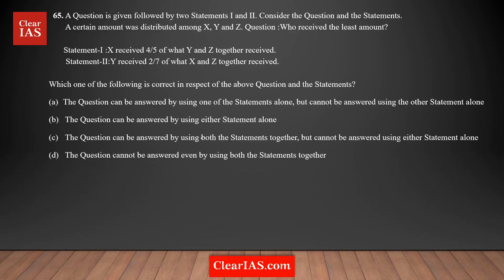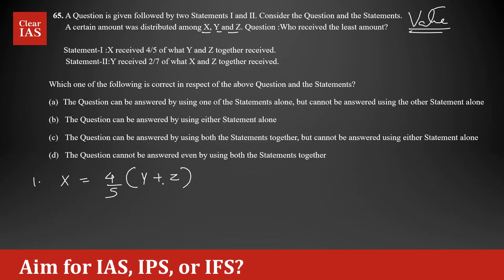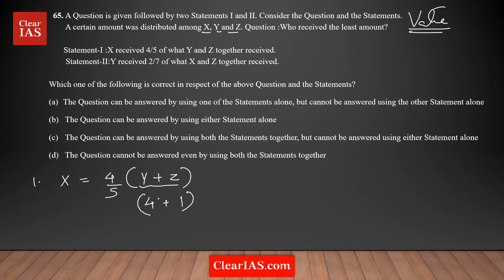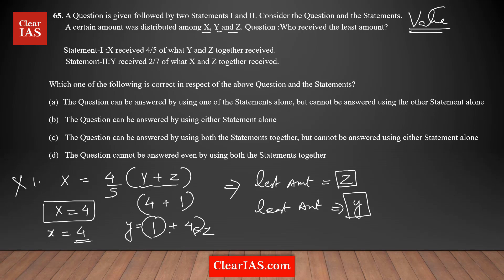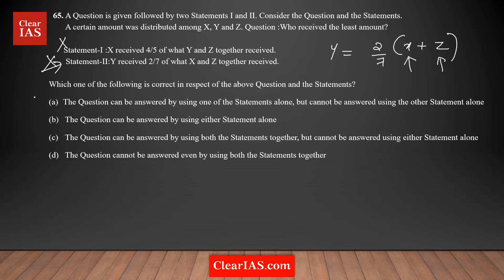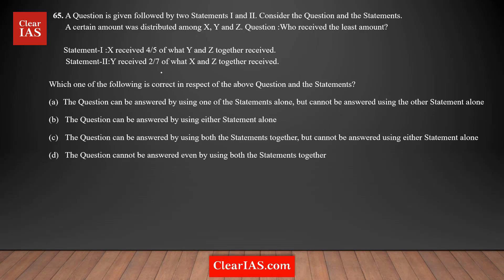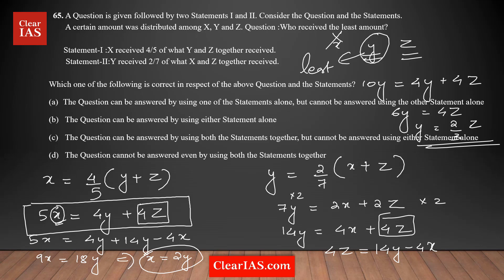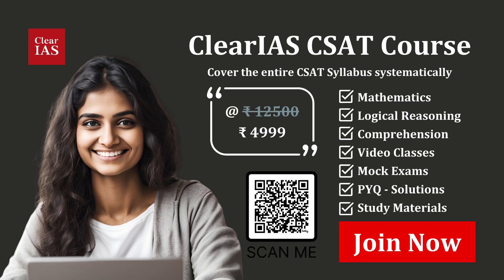A certain was distributed among X, Y and Z, Question: Who received... | CSAT 2024 | UPSC | ClearIAS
A certain was distributed among X, Y and Z.
Question: Who received the least amount?

Staement-I: X received 45 of what Y and Z together received.
Statement-II: Y received 2/7 of what X and Z together received.

Which of the above is correct in respect to the above Question and Statements?